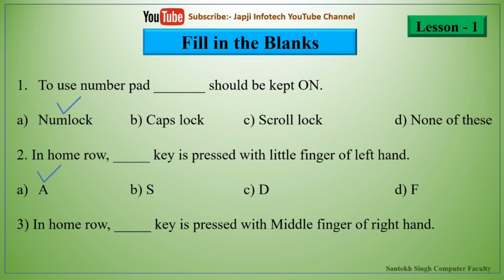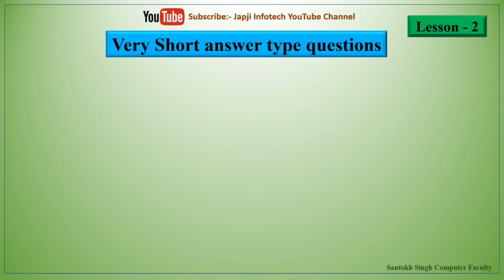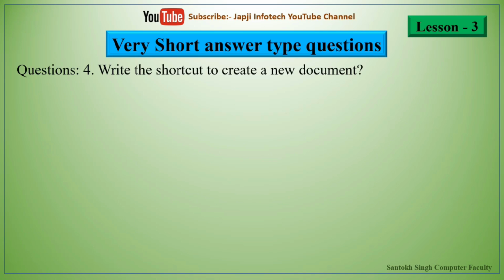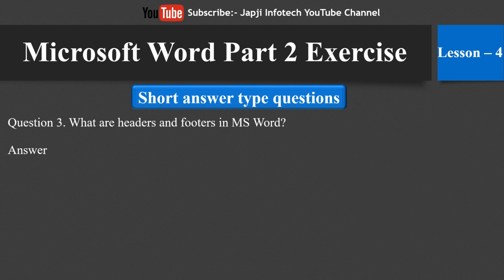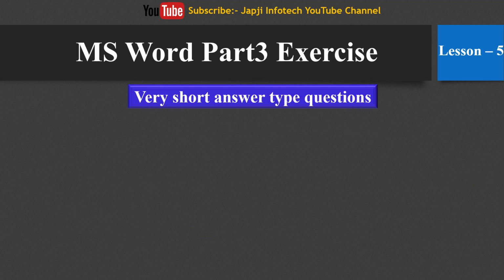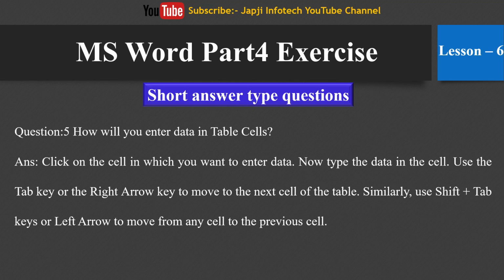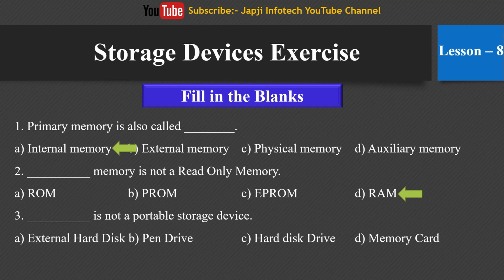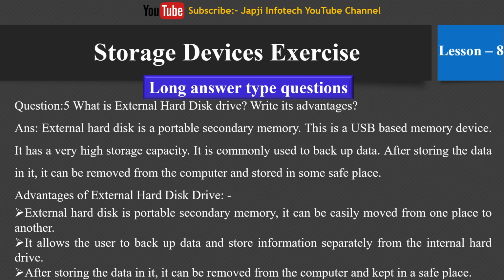PSEB Class 7th Revision Lesson 1,2,3,4,5,6,7,8 English Medium | Computer Science| 2021-22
PSEB Class 7th Revision Lesson 1 To 8 English Medium | Computer Science| 2021-22

For more computer science subjects related videos click below link to find more videos.